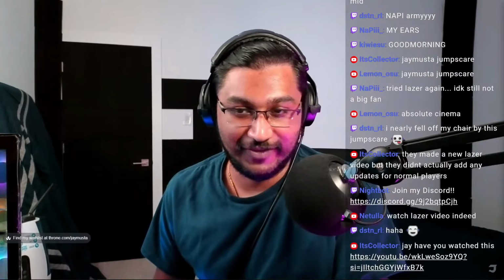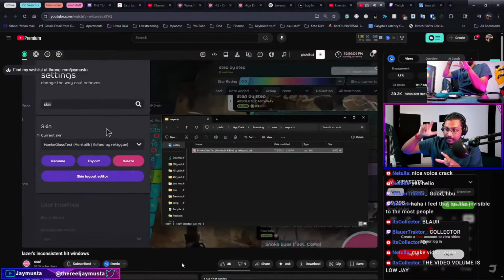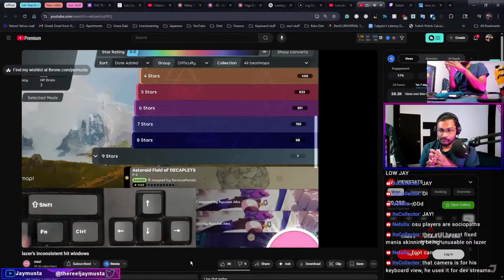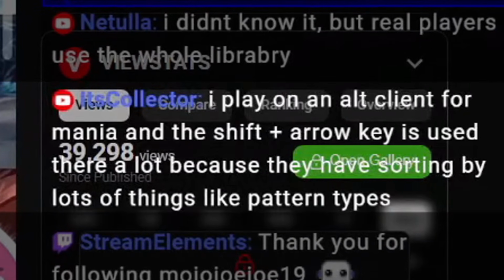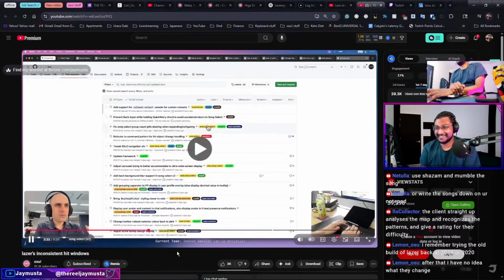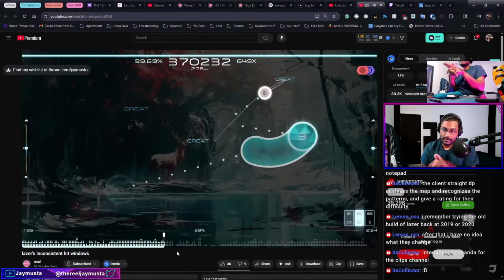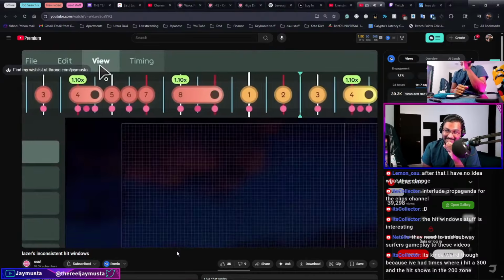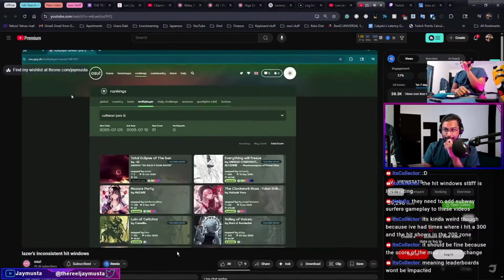Jaymusta Reacts to "lazer's inconsistent hit windows"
No wonder it feels easier to acc in lazer sometimes